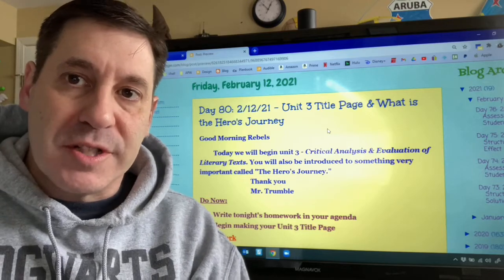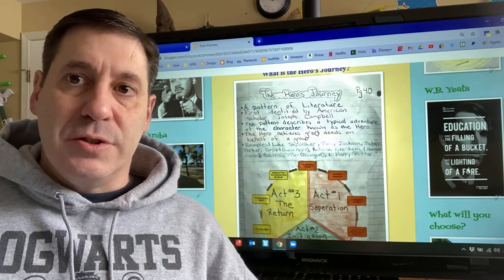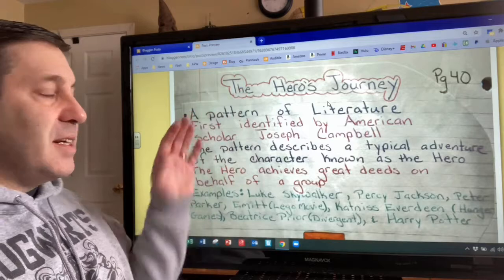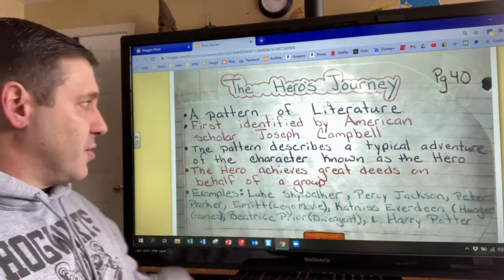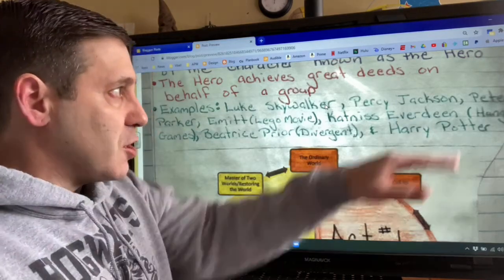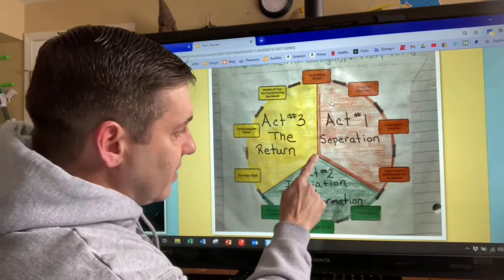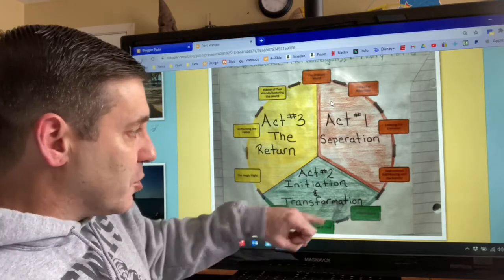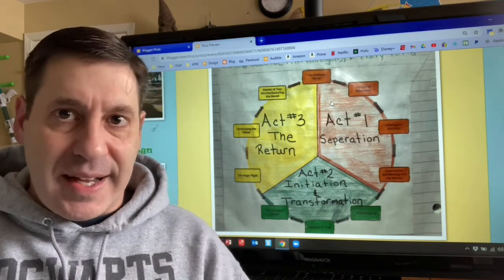Day 80: Intro to Unit 3 & The Hero’s Journey